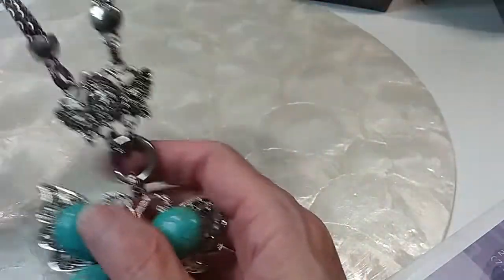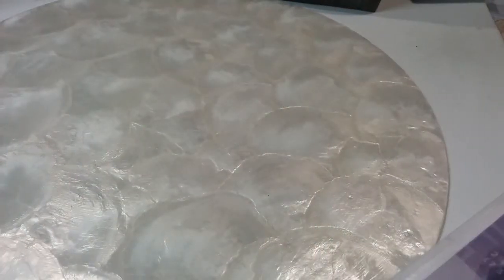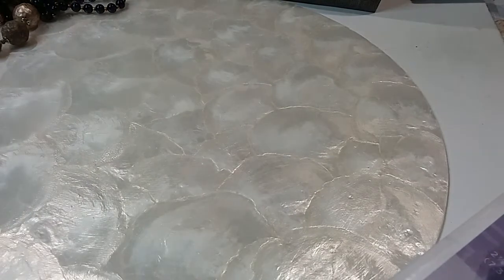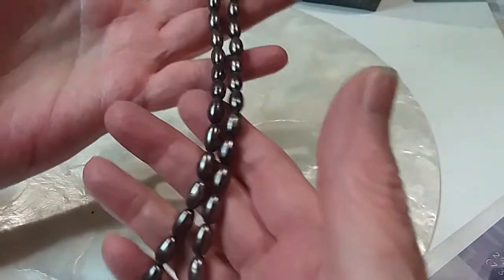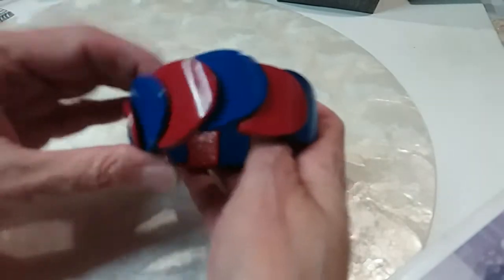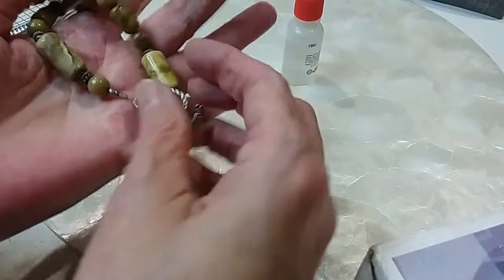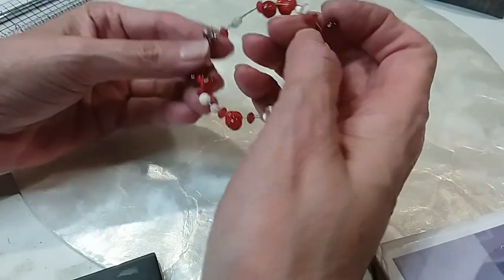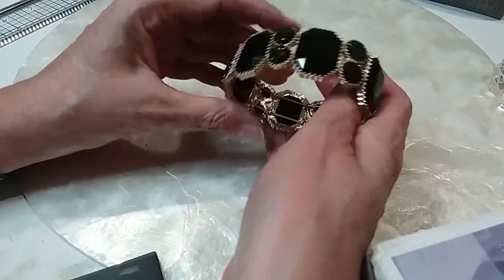Part 4 Shopgoodwill Mystery Jewelry Box #84